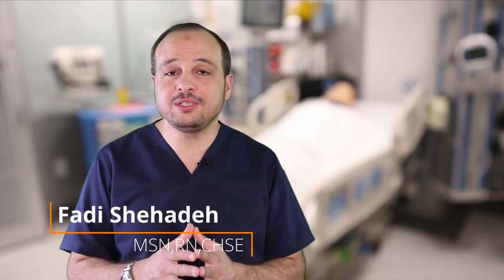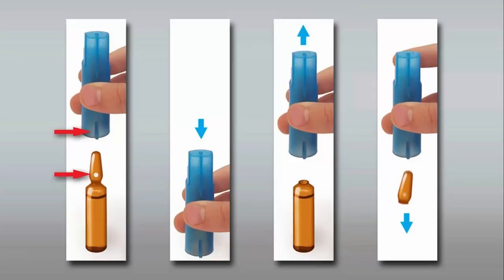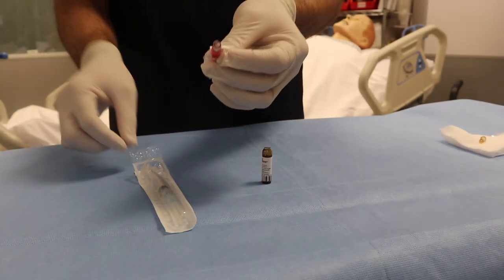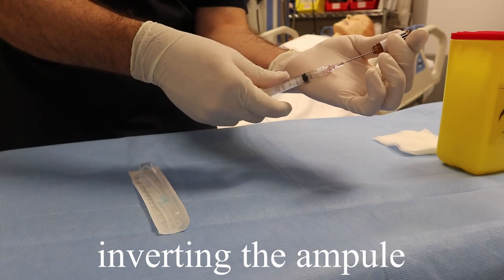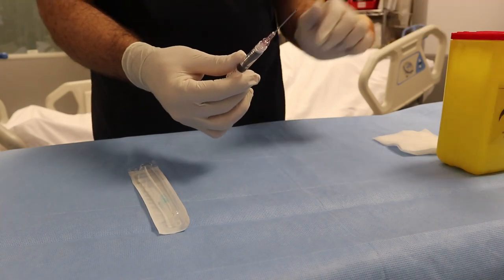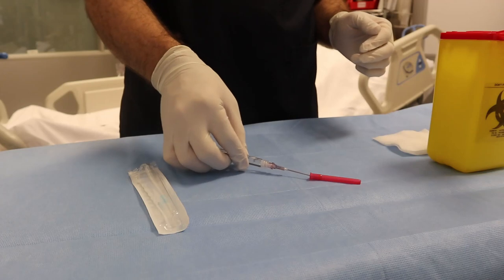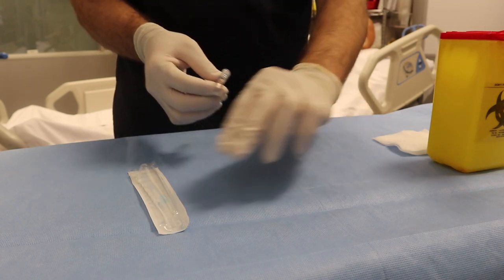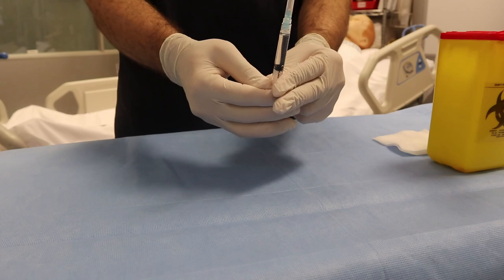Ampoule Medication injection useing the filter needle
How to open (or break) an ampule how to use an filter needle to prevent broken glass to be administered to the patient IV line